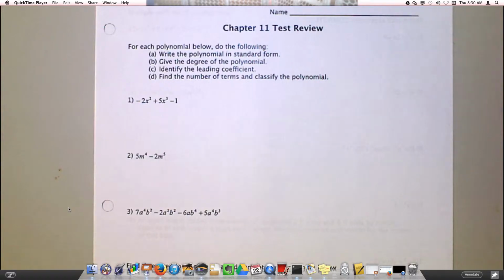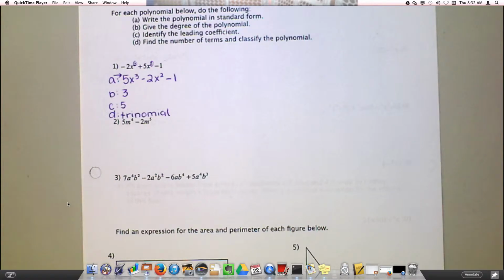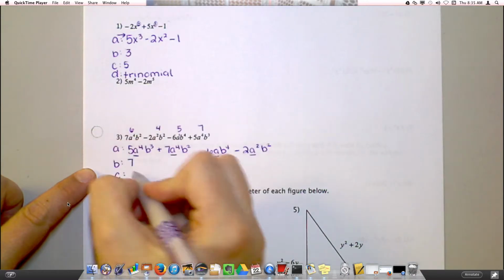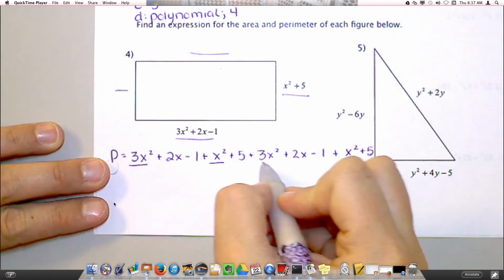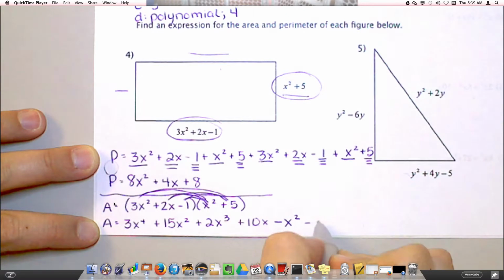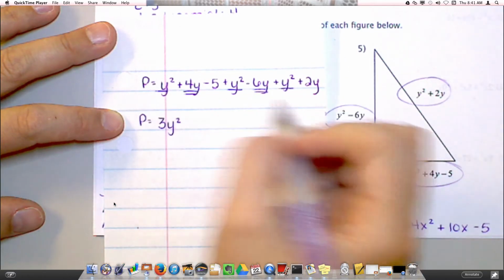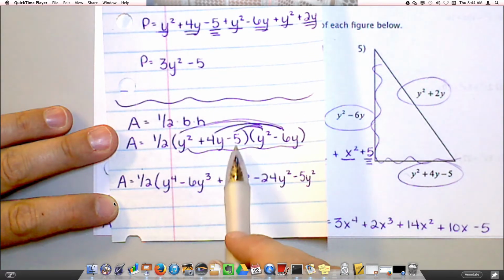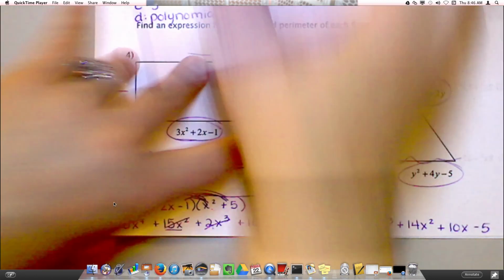Chapter 11 Test Review #'s 1, 3, 4, 5 (1st)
In Class Examples - 1st Hr Chapter 11